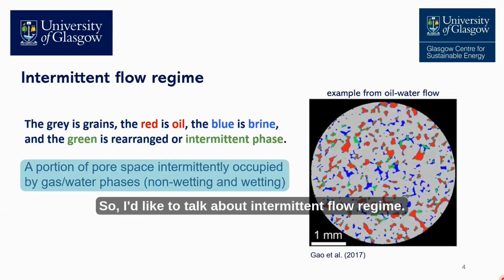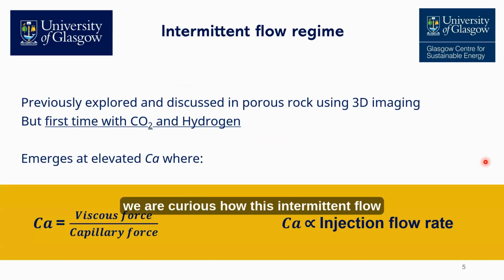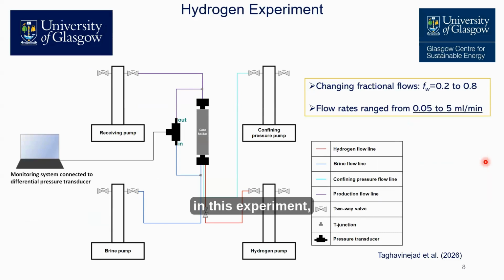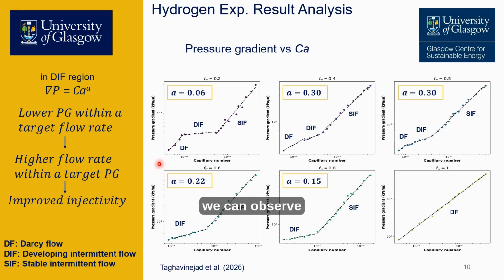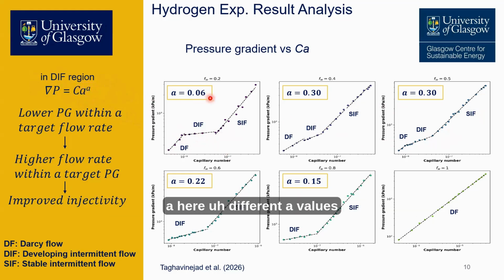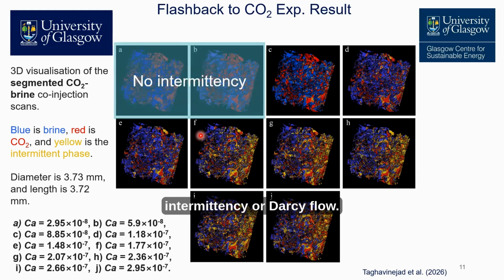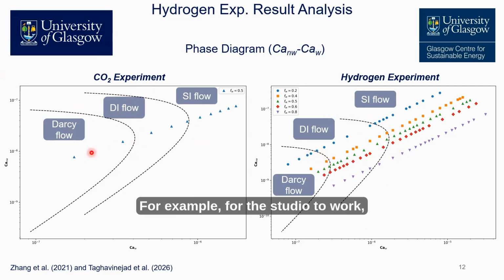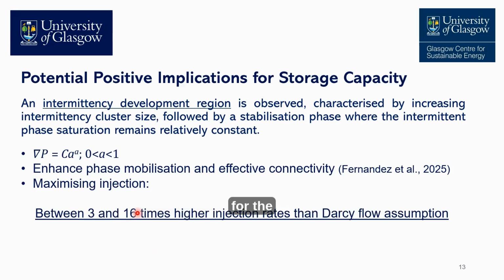GCSE GeoEnergy25 Pore Scale Fluid Dynamics in Hydrogen Storage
Presentation of Research in pore-scale gas-water dynamics in underground hydrogen and carbon dioxide storage.
Amin Taghavinejad - James Watt School of Engineering